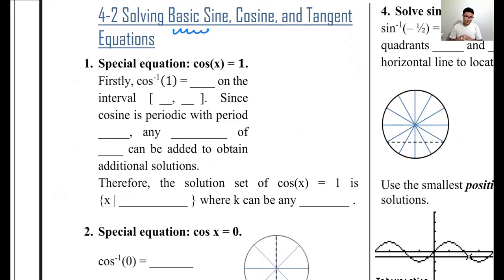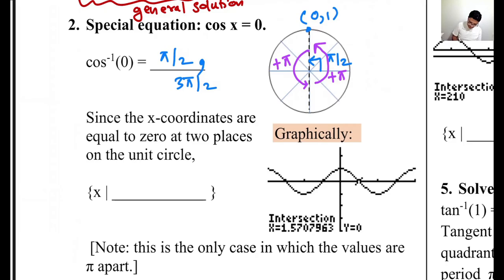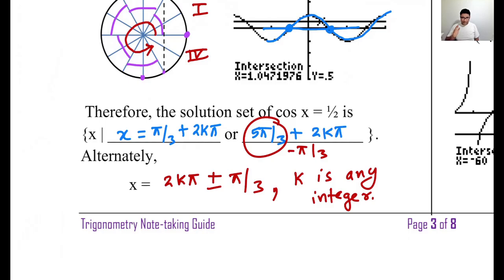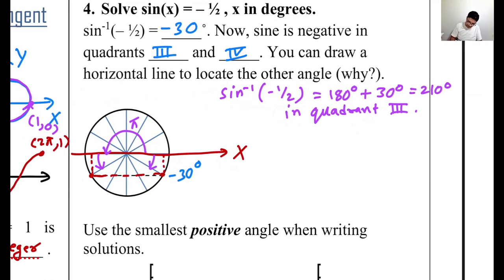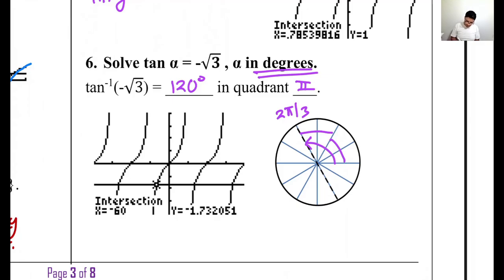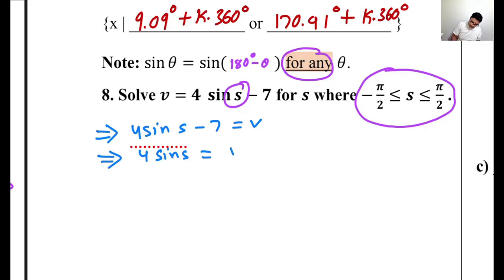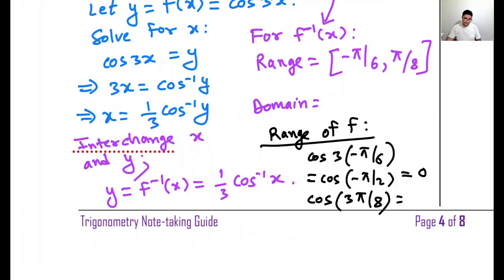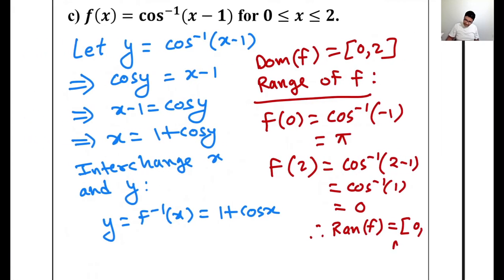4.2 Solving Basic Sine, Cosine, and Tangent Equations